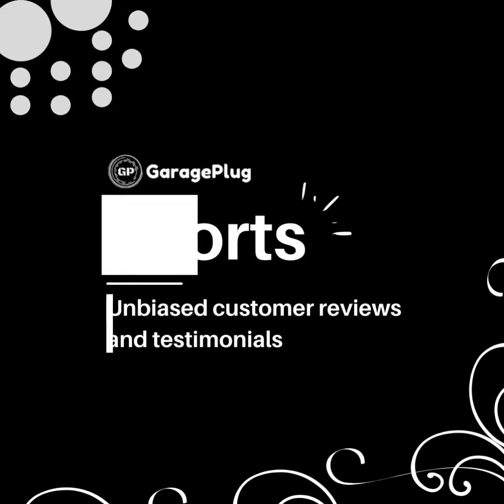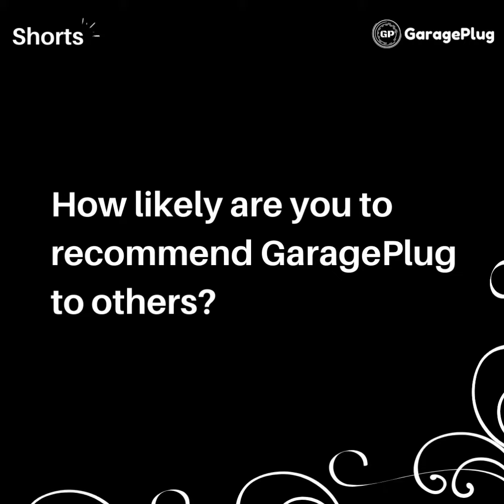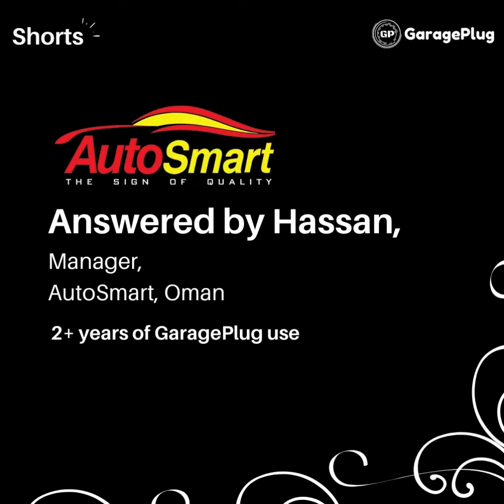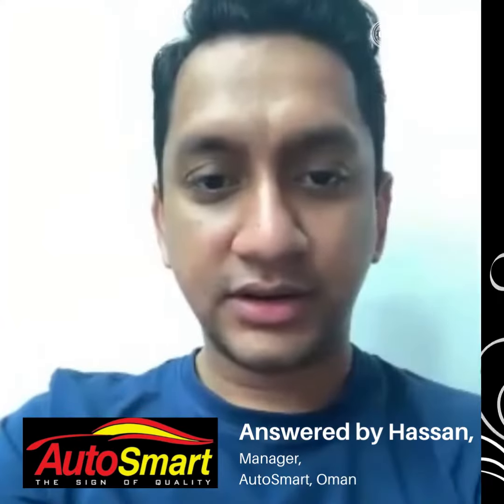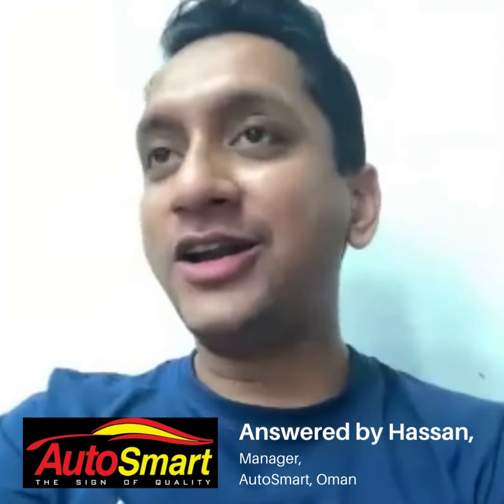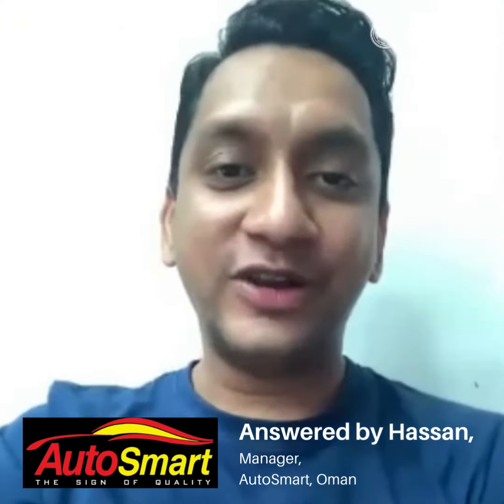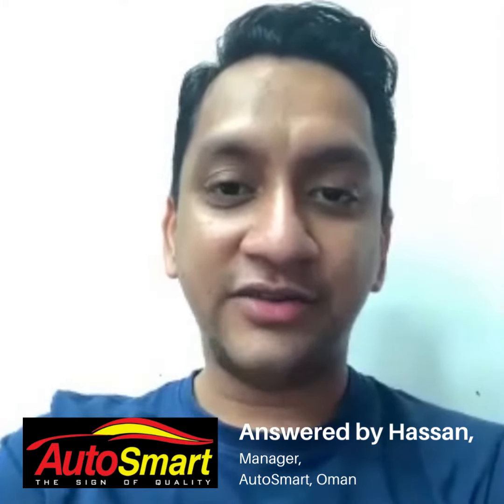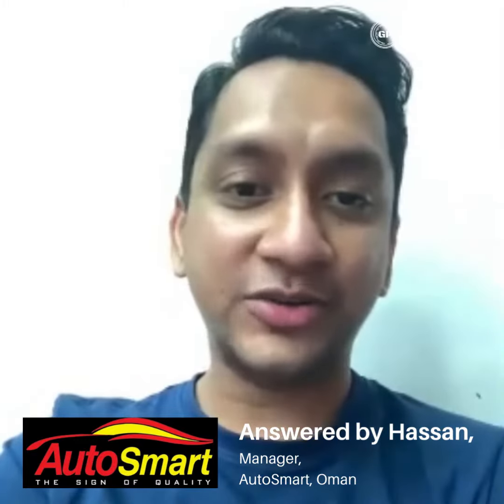AutoSmart Oman - How likely are you to recommend GaragePlug to others? GaragePlug Shorts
In this GaragePlug Shorts,  Hassan, manager of AutoSmart Garages, Oman shares his answer to the question - if he would recommend GaragePlug to others.